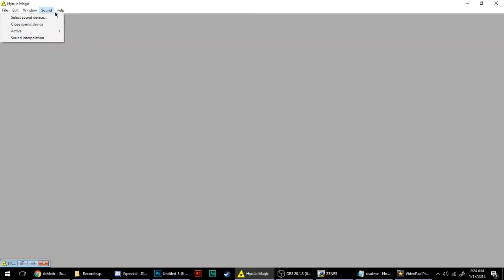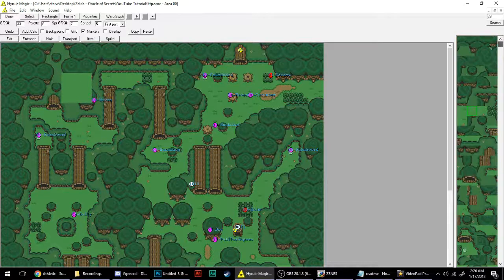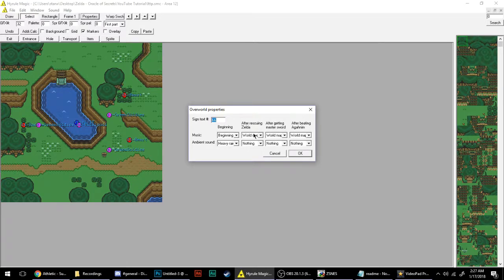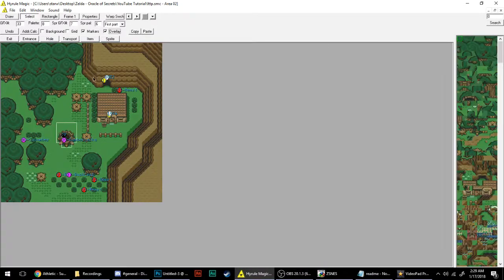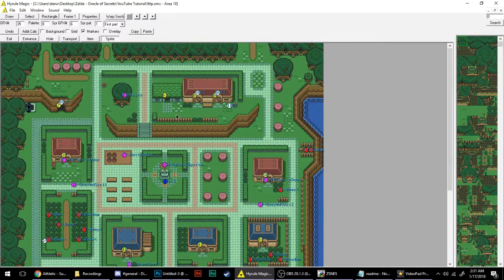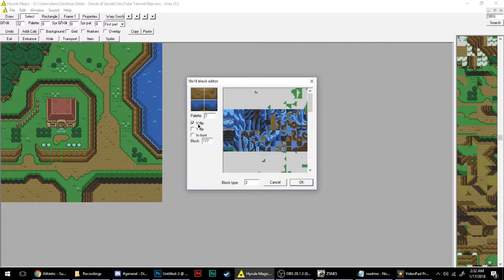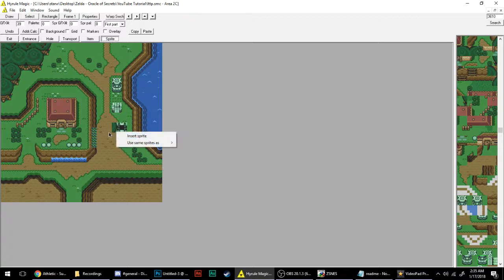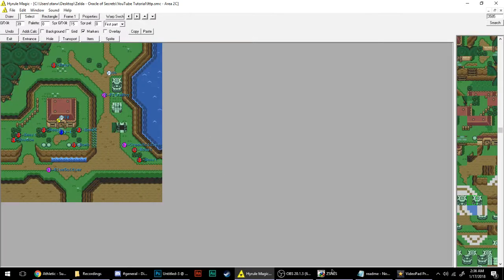Hyrule Magic Tutorial Part 1 - Getting Started and Overworld Editor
First in a series of tutorials for using Hyrule Magic. Let me know what you think so I can improve the series in the next episode.

- Z3 Hacking Guide (OLD, but useful)